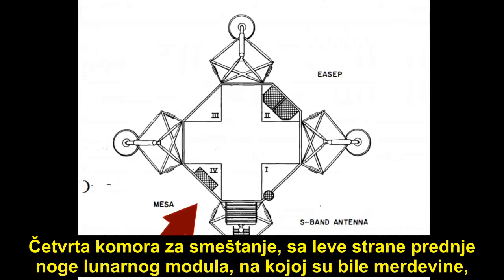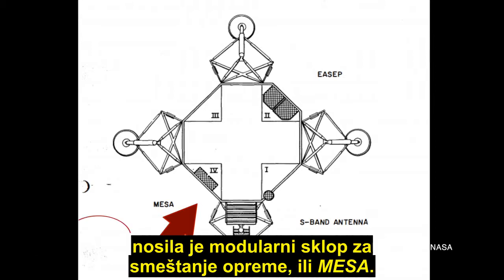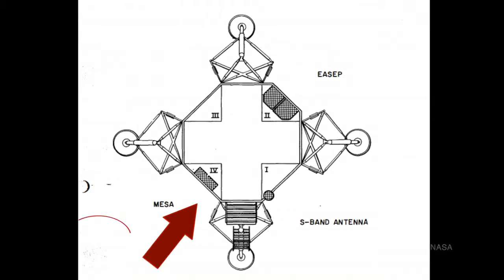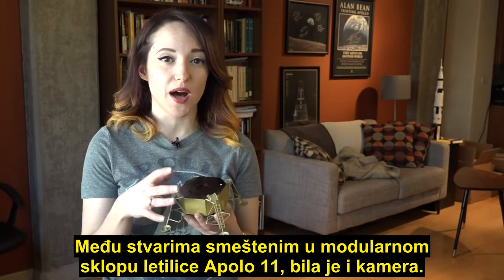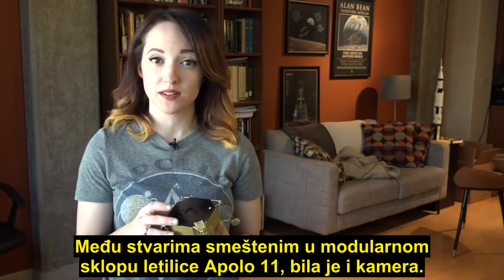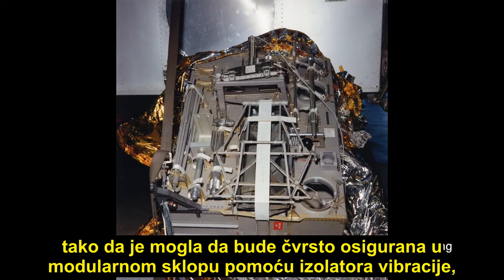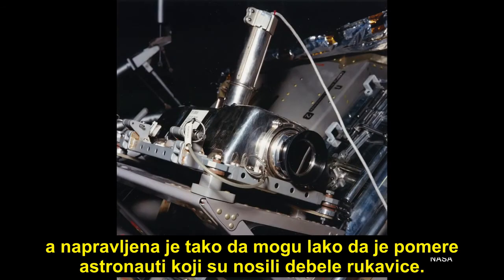Rešena misterija ko je snimio prvog čoveka na Mesecu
Zastupnici teorije da je sletanje na Mesec lažirano kažu da je neko morao da snimi Nila Armstronga kako silazi niz merdevine lunarnog modula. Ako je Nil Armstrong „prvi čovek na Mesecu“, a neko ga je snimao kamerom na površini Meseca, onda je cela stvar izrežirana u filmskom studiju. Međutim, u stvarnosti, kamera je bila postavljena u deo lunarnog modula za smeštanje opreme, i aktivirana je pre nego što se Nil Armstrong spustio niz merdevine modula. Kako je to izvedeno – pogledajte u snimku.